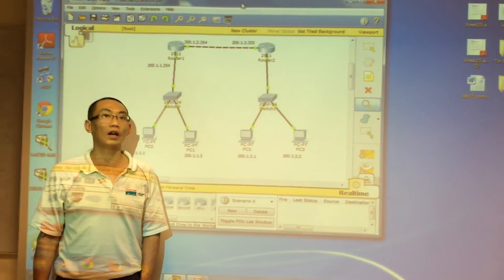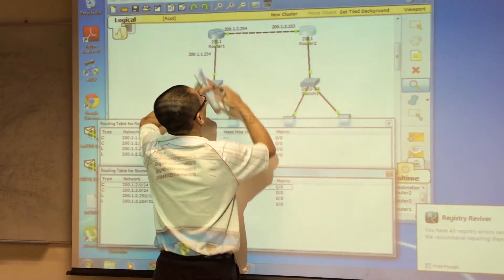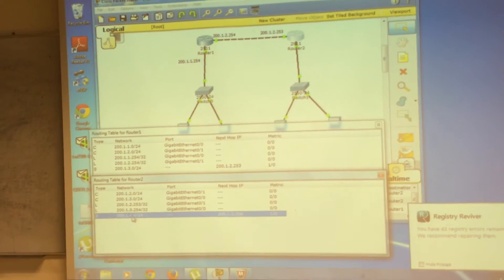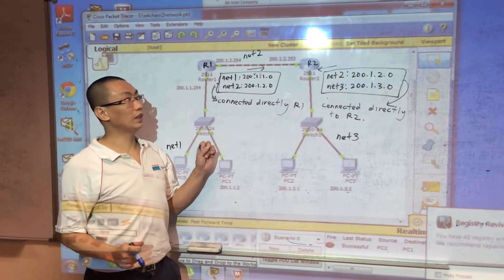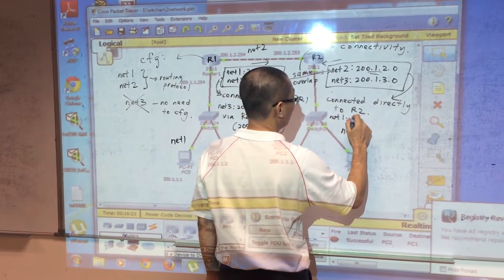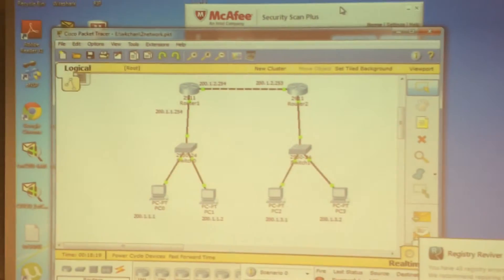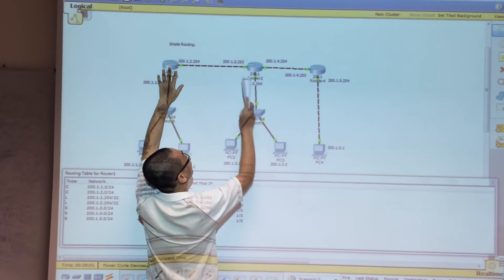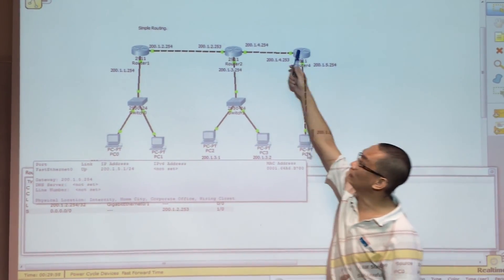Intro TCP/IP 6: Understanding Static, Dynamic and Default Routing. Basic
In this lecture, the basic type of routing is explained.
First, static routing is explained, then followed by Dynamic routing and lastly Default Route is explained.
The lecture is conducted using Packet Tracer as the demonstration tools. Any feedback are welcome.
It's important to learn these basic routing concept before you study other routing protocols.